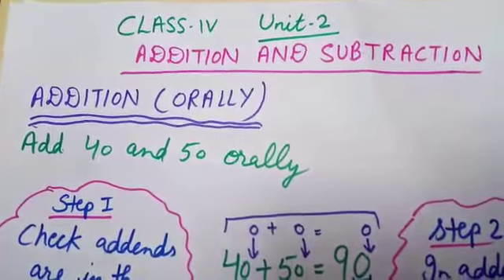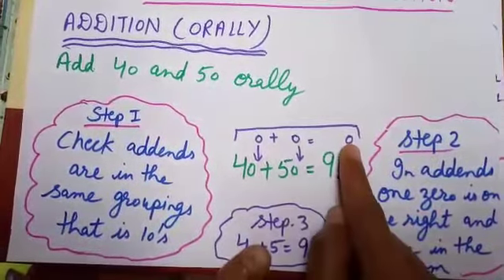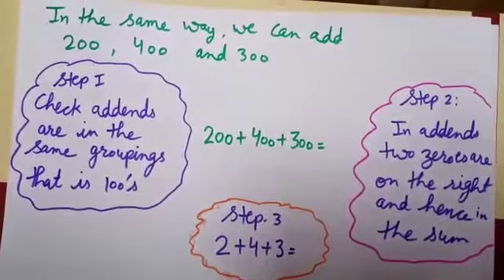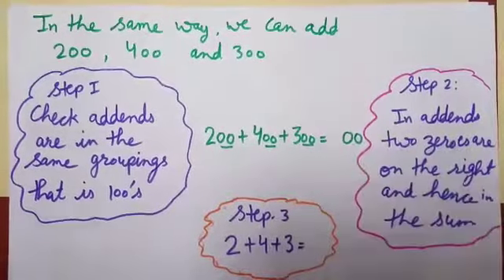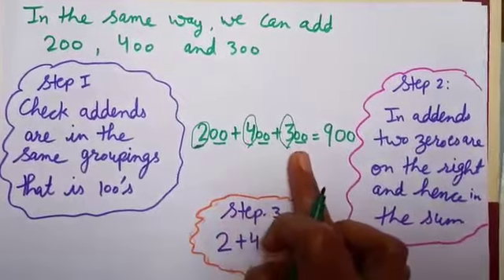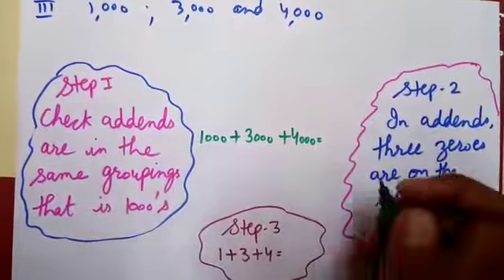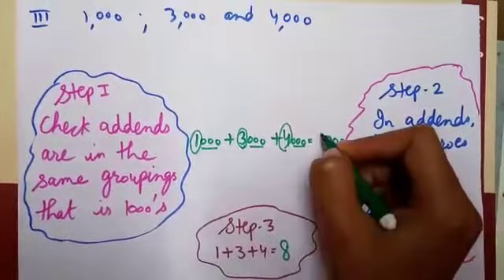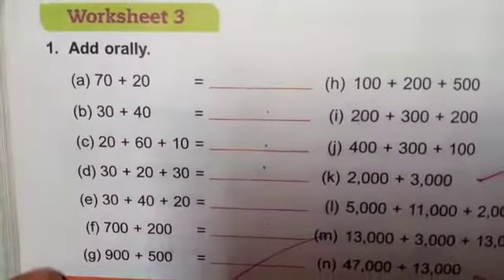Class 4- Maths- Unit 2-Part 3